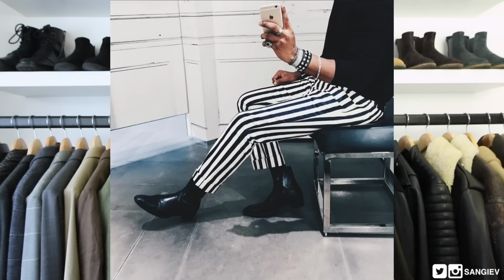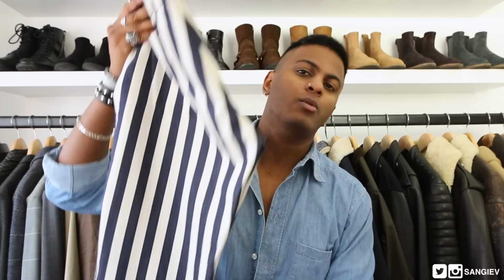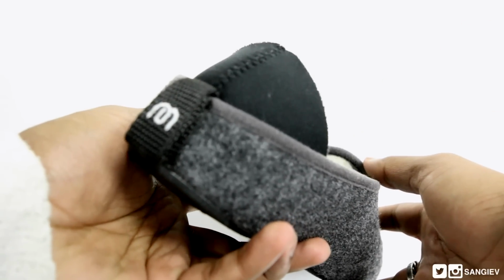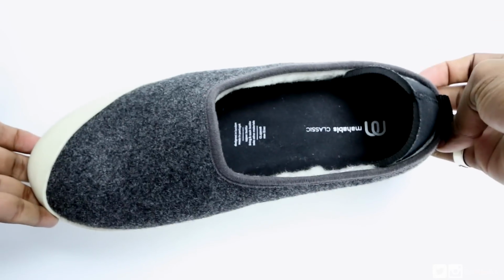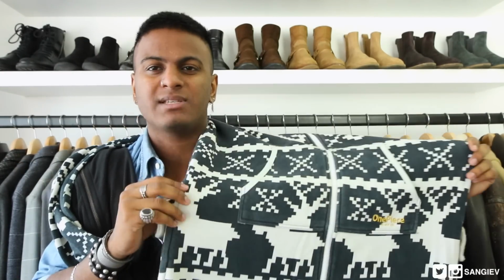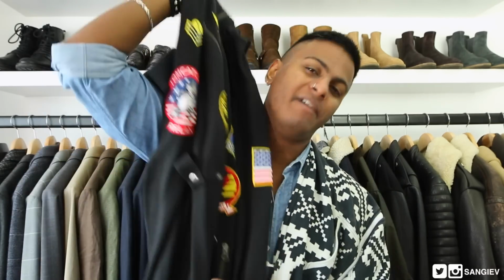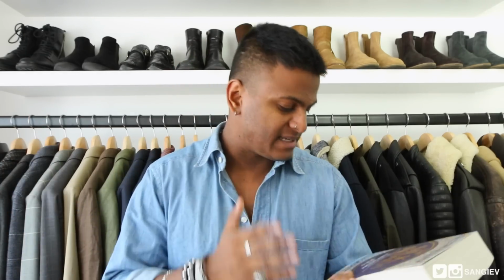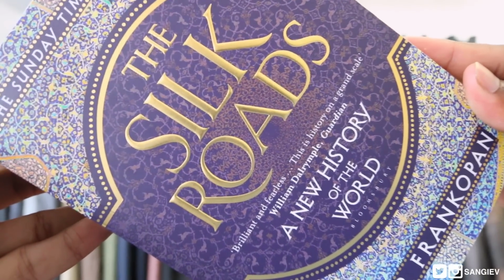September Fashion Favourites (Mahabis & OnePiece)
Yo ... Hi!

It's that time of the month, where I wrap things up and present you a Monthly Favourite video! I've left all the links to the items mentioned in the video below, and if you're about in LA and know some cool spots to hit up - do let me know in the comments section!